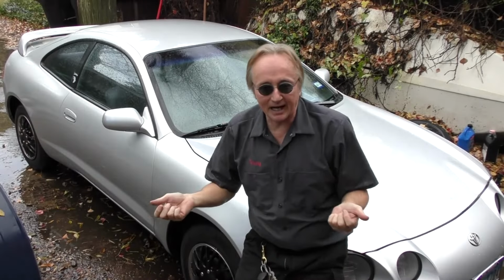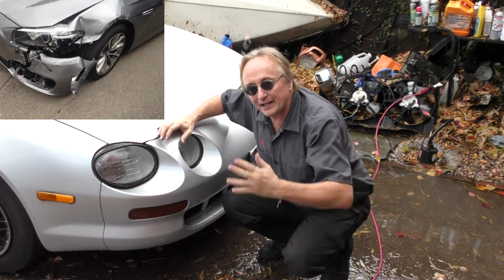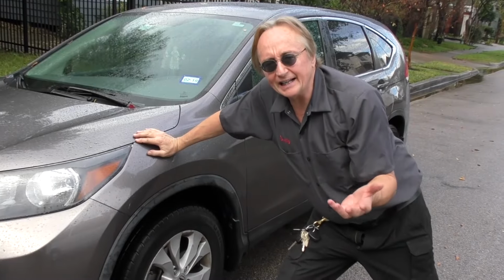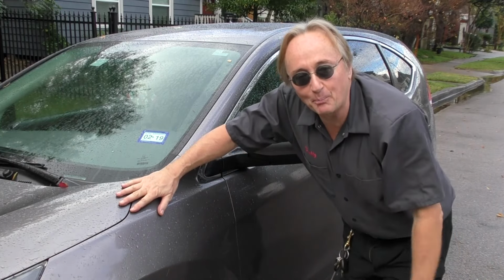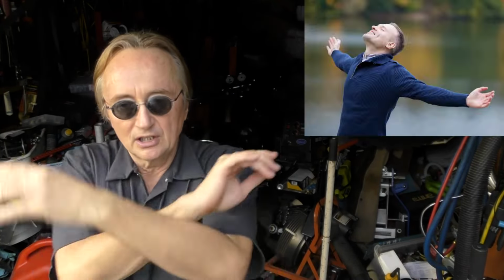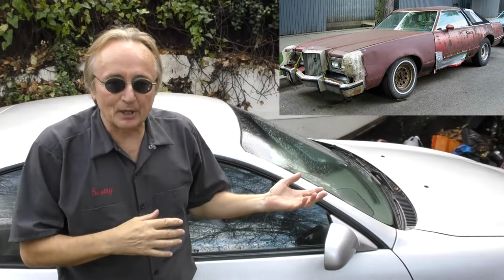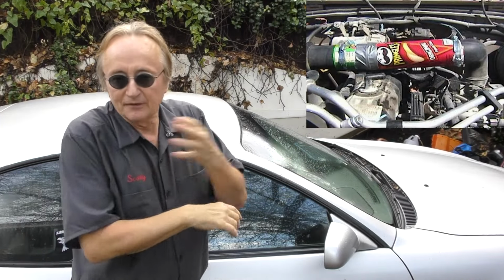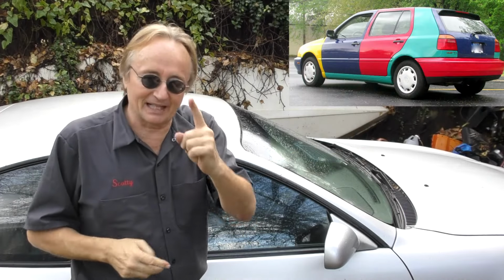Here's Why You Should Buy a Beater Car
Beater car review. Here's Why You Should Buy a Beater Car, DIY and car repair with Scotty Kilmer. Why buying a cheap car is worth it. Beater cars can be easily modified, can take a lot of abuse, and you can take it off road without caring. Beater car restoration. Cheap cars to modify. Cheap cars to buy. The best type of car to buy. Are Winter beater cars a good idea? Buying a cheap car and fixing it up. What type of car to buy. Car buying. Car Advice. DIY car repair with Scotty Kilmer, an auto mechanic for the last 50 years.

⬇️Scotty’s Top DIY Tools:
1. Bluetooth Scan Tool
2. Cheap Scan Tool
3. Professional Socket Set
4. Wrench Set
5. No Charging Required Car Jump Starter
6. Battery Pack Car Jump Starter

⬇️Things used in this video:
1. 4k Camera
2. Camera Microphone
3. Camera Tripod
4. My computer for editing / uploading
5. Video editing software
6. Thumbnail software

►Here's our weekly video schedule:
Tuesday: Auto repair video
Wednesday: Viewers car mod show off
Thursday: Viewer Car Question Video AND Live Car Q&A
Friday: Auto repair video
Saturday: Second Live Car Q&A
Sunday: Viewers car show off